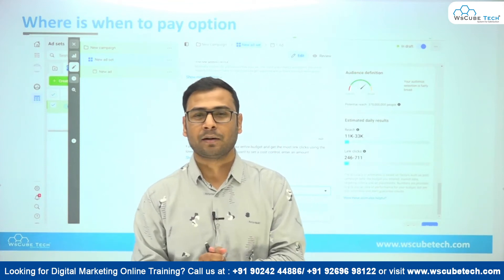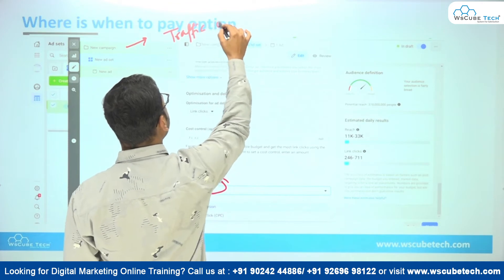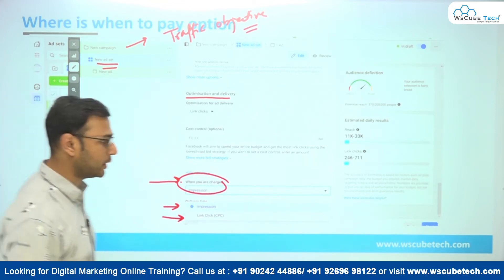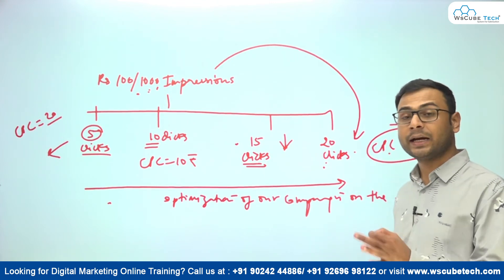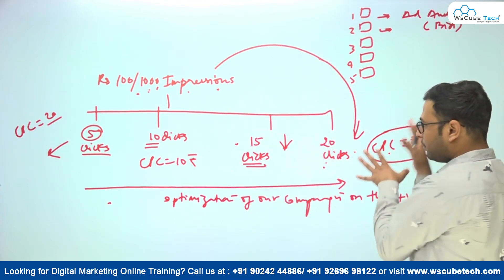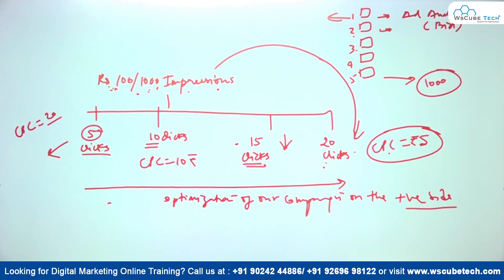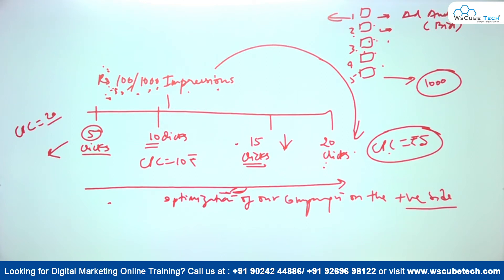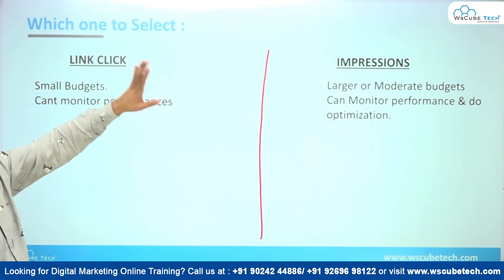Facebook Ads Course - When are you charged in Facebook Ads? Which is Best? | #21 | WsCube Tech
In this video, I am trying to explain When are you charged in Facebook Ads? (in English). Please do watch the complete video for in-depth information.